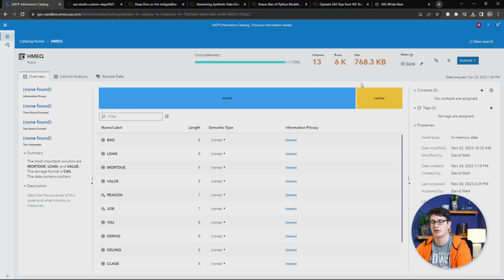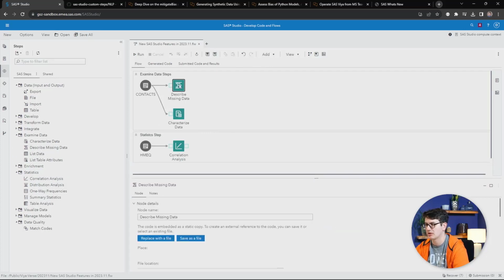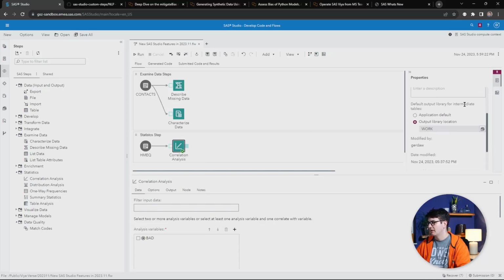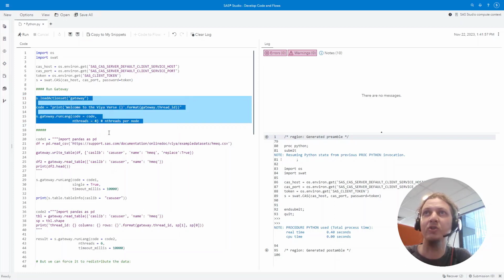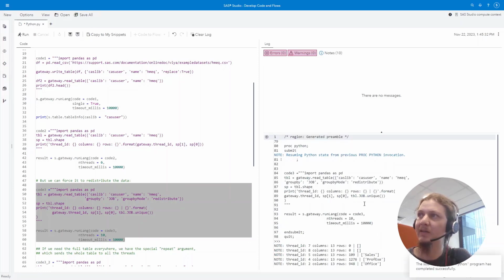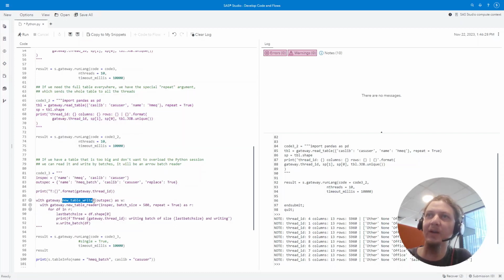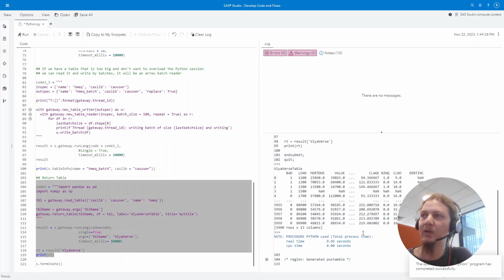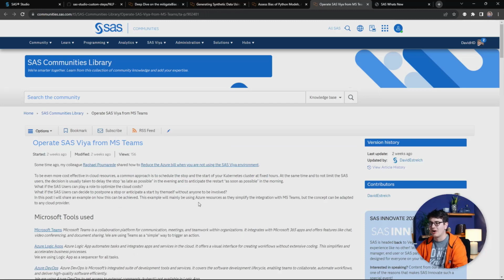Gateway for Python/R, 3 Steps and more | Into the Viya Verse Ep. 11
SAS Documentation:
CAS Gateway example code show in the video can be found

Assess Bias of Python Models, Automatically Create Scoring Code for TensorFlow Keras Models and More

Timestamps:
00:00 - 00:33 - Intro
00:33 - 01:50 - SAS Information Catalog Enhanced Ad Hoc Analysis
01:50 - 05:28 - SAS Studio Steps & Output Control
05:28 - 13:46 - CAS Gateway Action Set
13:46 - 14:14 - New Custom Steps
14:14 - 15:34 - Special Shout Outs & Outro